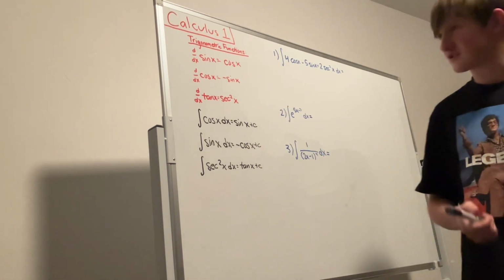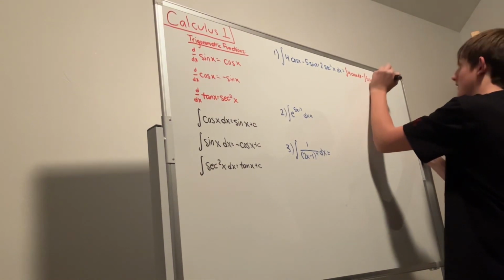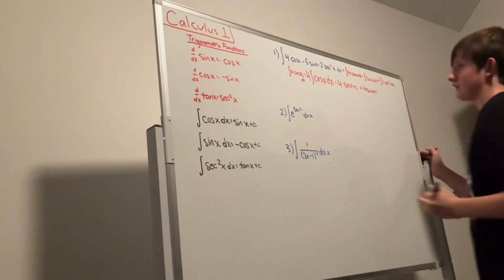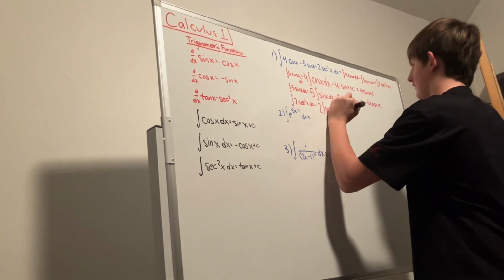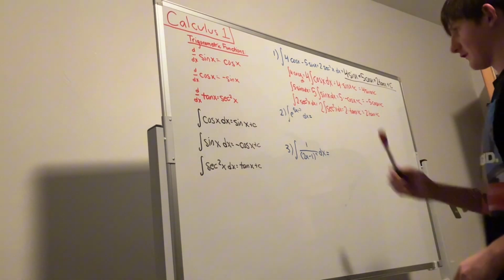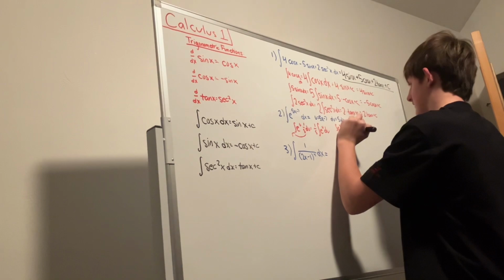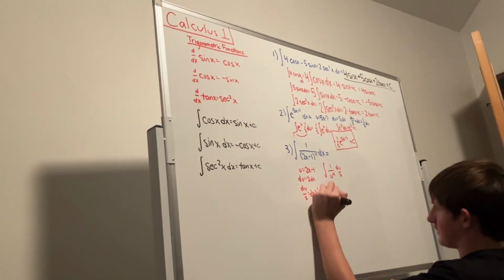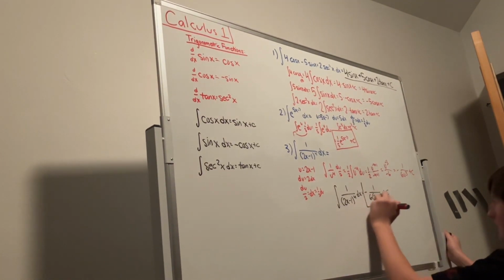Indefinite Integration (Trigonometric Functions, e, and u-sub) | Calculus 1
Fun problems, attempt to ignore the fact that I spontaneously recorded this at 2 am.

If you are too lazy to watch the video (I sincerely apologize for the tilt) then here are the problems.

1) ∫ 4 sin(x) - 5 cos(x) + 2 sec^2(x) dx

2) ∫ e^(5x-7) dx

3) ∫ 1/(2x-1)^4 dx

and I see you Steven and Julia.